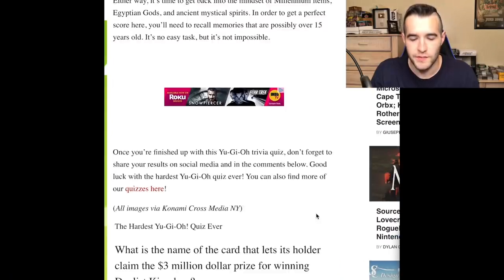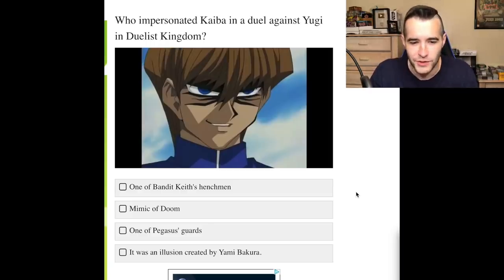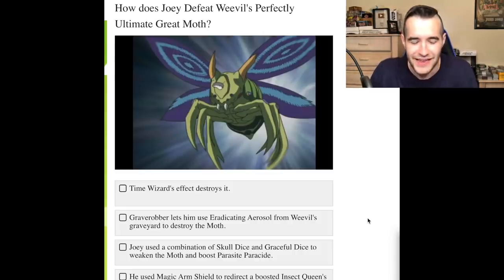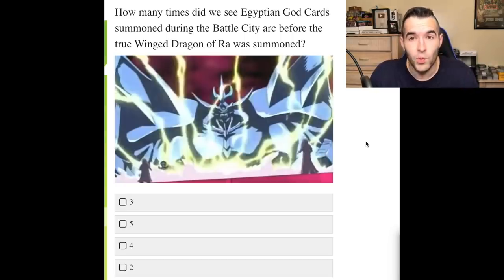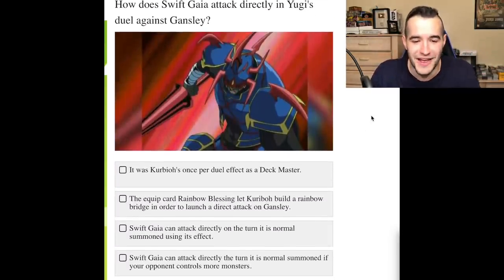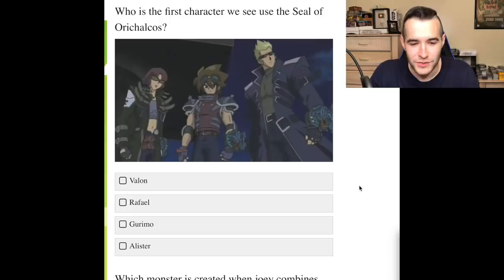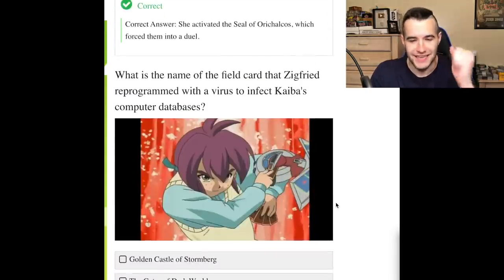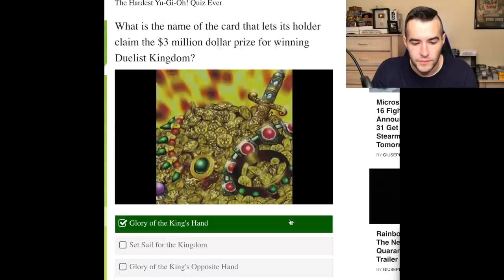I Am A Yugioh Fraud